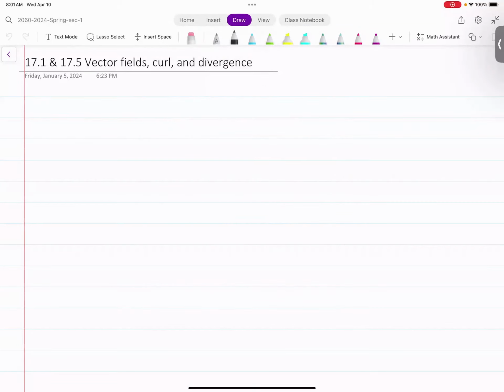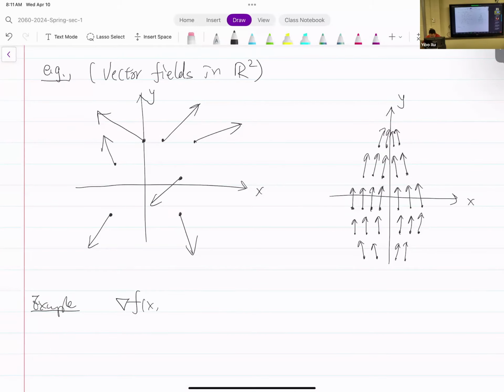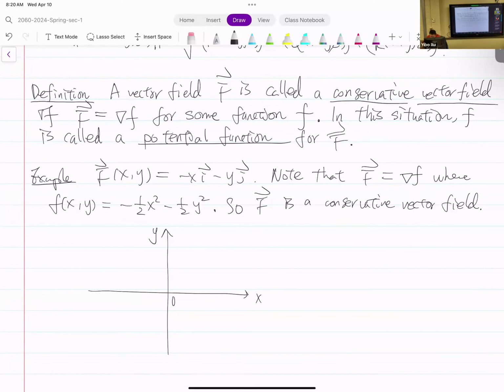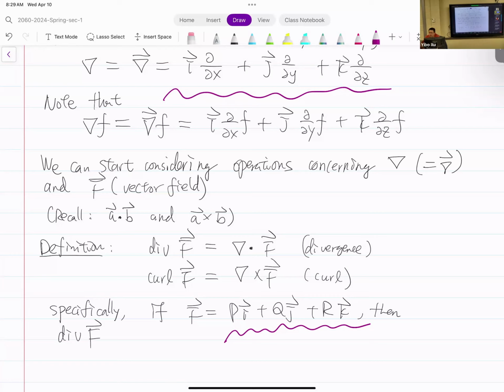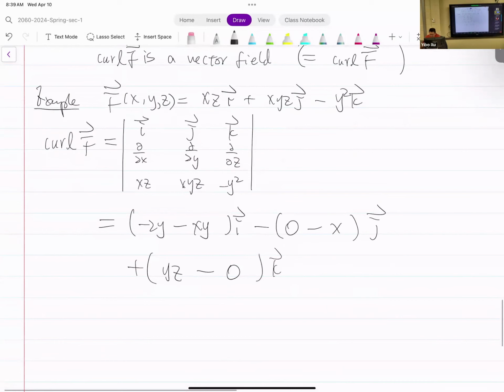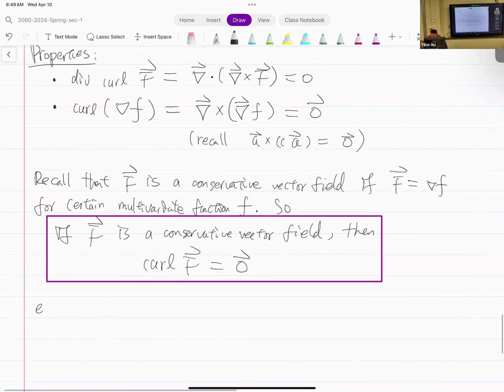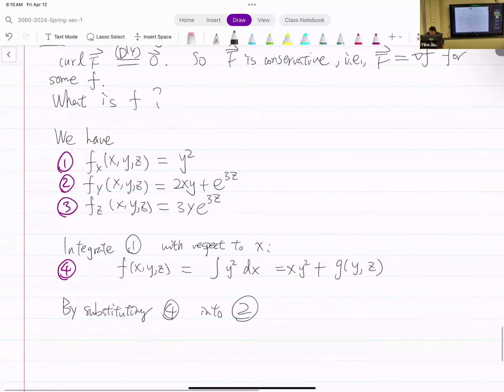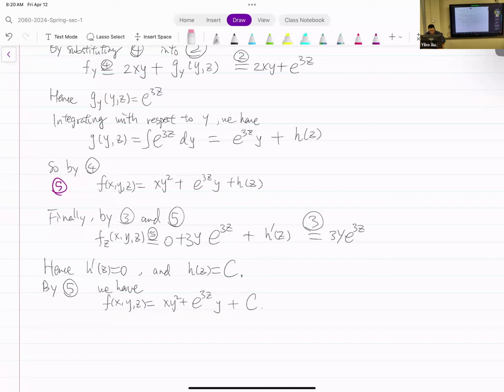Calc III 17.1 17.5 Vector fields, curl, and divergence